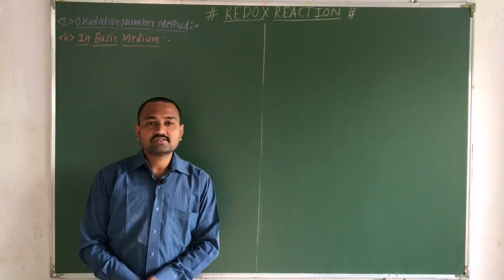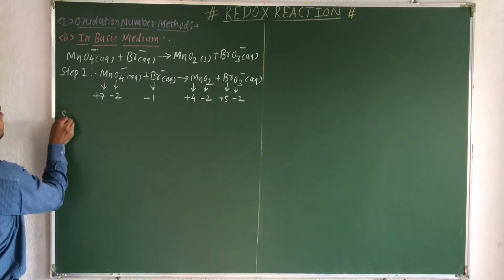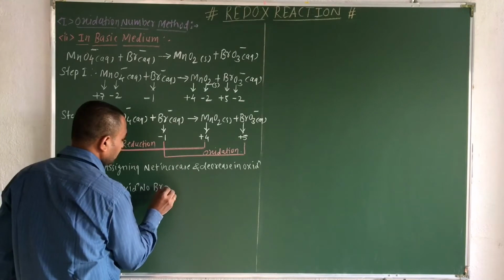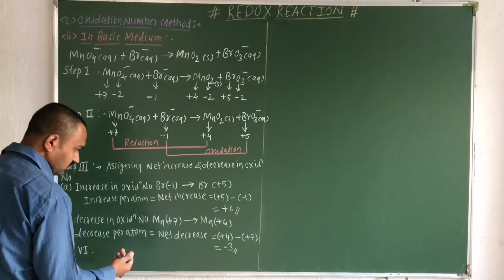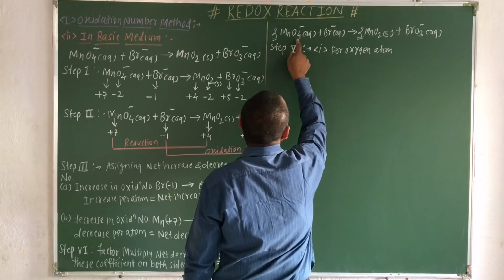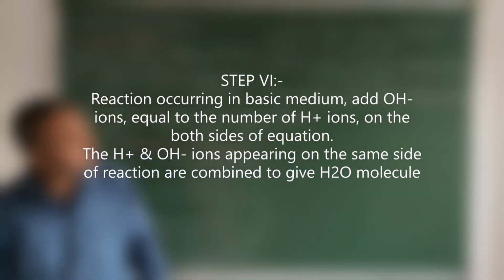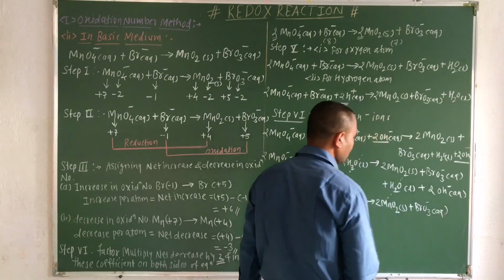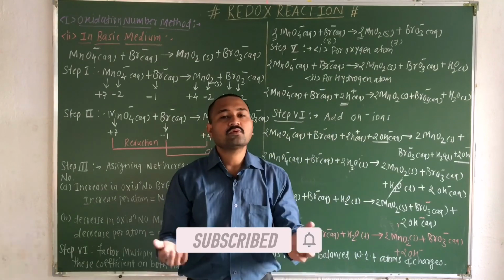Balancing Of The Redox Equations By Oxidation Number Method in Basic Medium #10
This video, which Is Challenging And Interesting For All Chemistry Students that is BalancingOfRedoxReactions By OxidatioNumber Method In Basic In This Video, You Will Learn About Yet Another Important Concept About Medium of Reaction.
This Concept, You Will Help You Understand The Procedure And Steps To Apply For Balancing Redox Reactions In BasicMedium.
Few Important Tricks And Tips Will Help You Learn So Easy To Know About The Tips And Tricks To Balance Such Reactions. and you will able to differentiate between Acidic and BasicMedium.